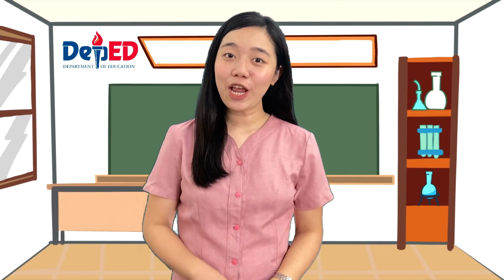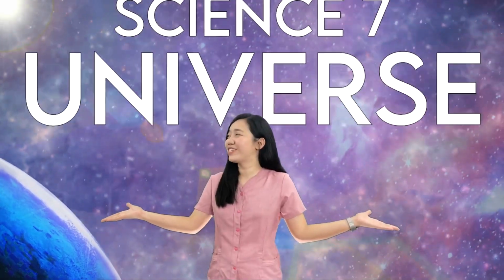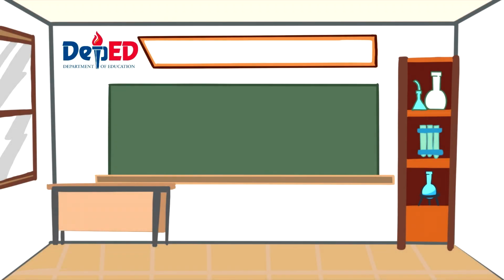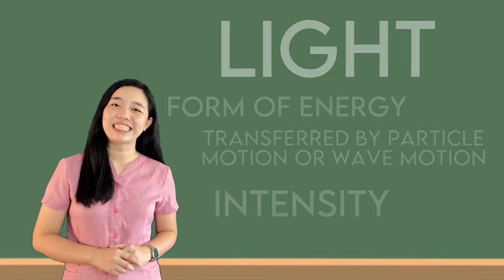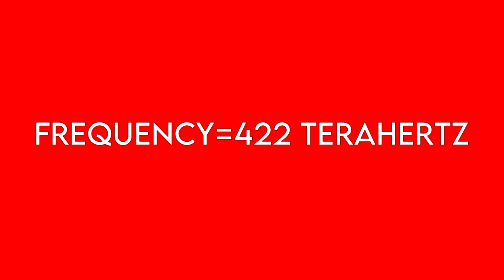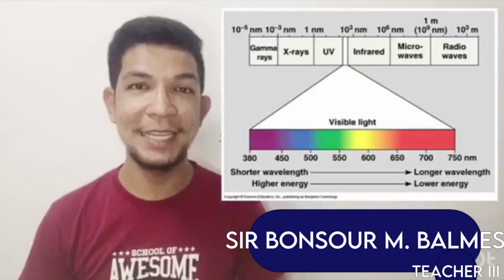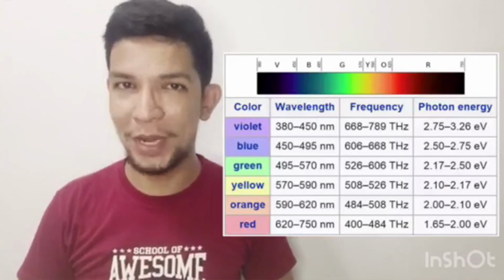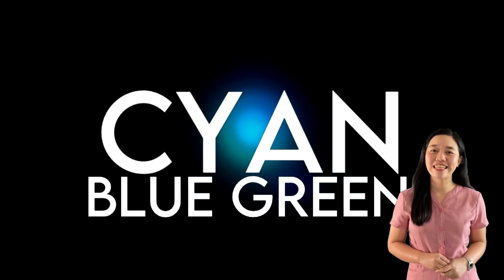LIGHT Science 8-Q1-W4 / Science 10-Q2-W2 / Science 7 - Q3-W5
Prepared by: Madam Samson